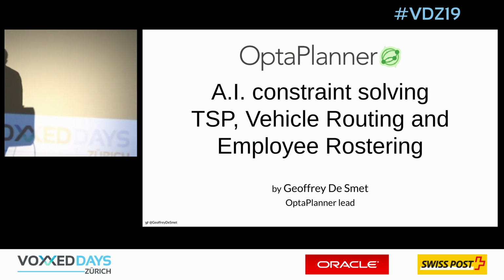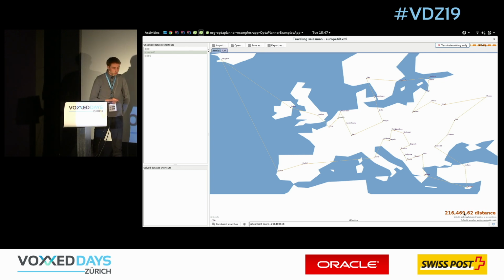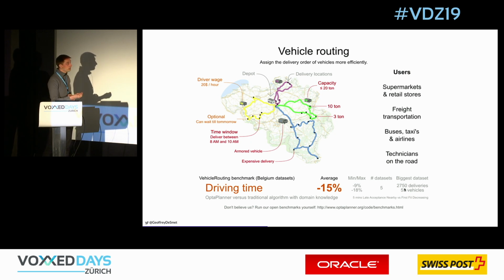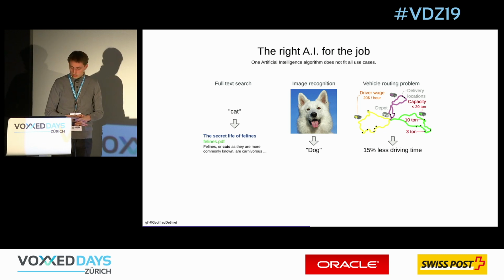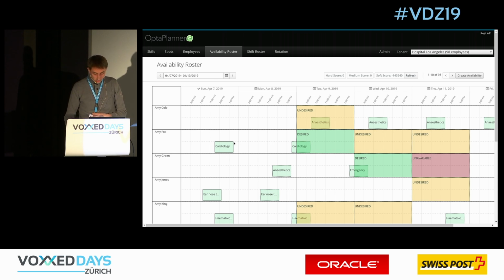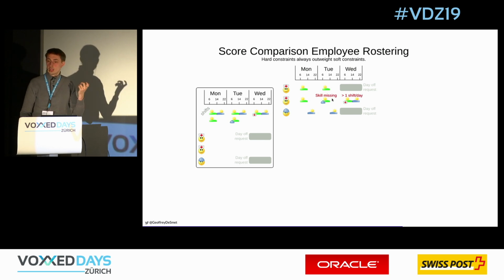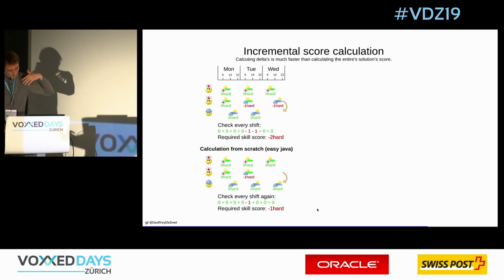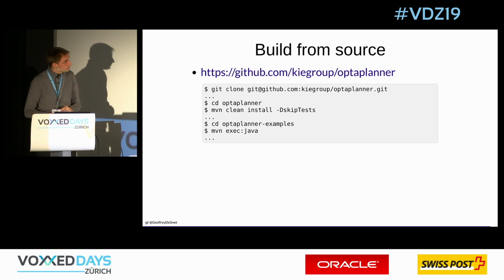[VDZ19] A.I. constraint optimization with OptaPlanner by Geoffrey De Smet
The world is full of planning problems, such as the Vehicle Routing Problem and Employee Rostering. And humans aren’t very good at planning them efficiently. Constraint solving algorithms do a much better job: they reduce expenses, minimize fuel consumption and improve employee retention.

In this technical session, I’ll explain the use cases, the basic code, the nuances of hard and soft constraints, incremental score calculation, continuous planning and real-time planning.

OptaPlanner is an open source constraint solver in Java that is used across the globe by governments, nonprofits and companies ranging from startups to Fortune 500 companies.